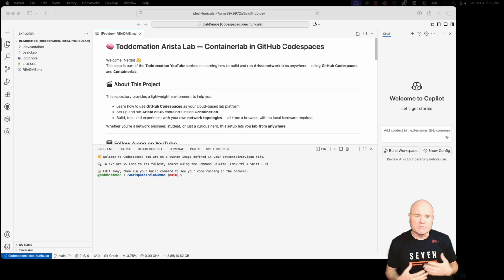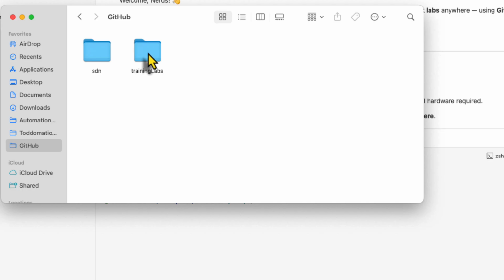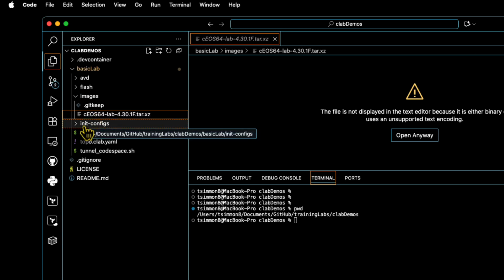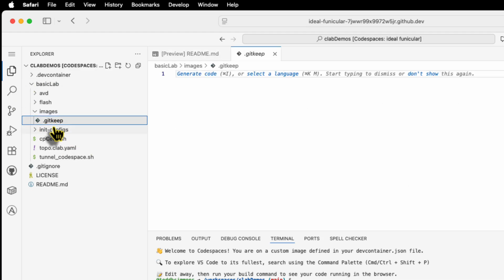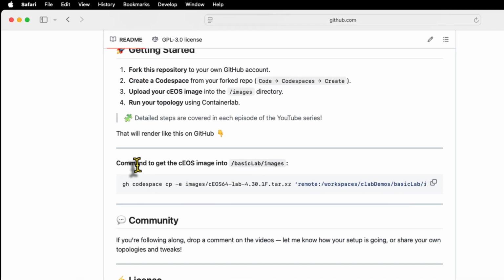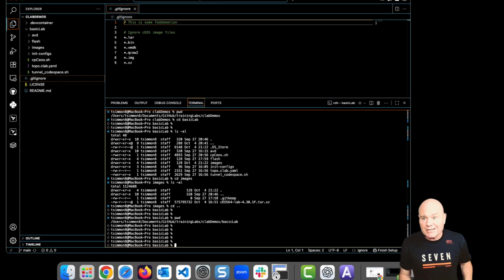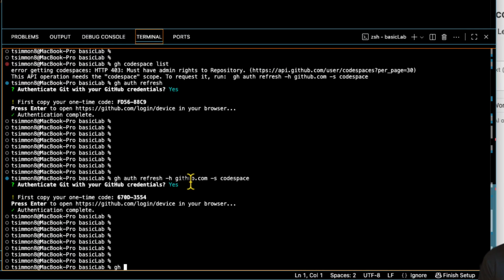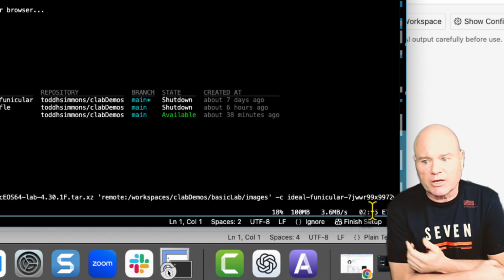Upload Arista cEOS Image to Codespaces with GitHub CLI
In this video, we use the GitHub CLI to upload the Arista cEOS image into your running Codespace.

You will learn how to:
• Move the cEOS file into your local repo images folder
• Use the gh codespace list and gh codespace cp commands
• Authenticate and connect GH CLI to your Codespace
• Upload large files that cannot be pushed to GitHub directly

Once complete, your cEOS image will be ready to create Docker images inside Codespaces for your Arista lab.

💡 Next up: We will create the Docker image from cEOS and launch Containerlab inside Codespaces to bring your Arista lab to life.